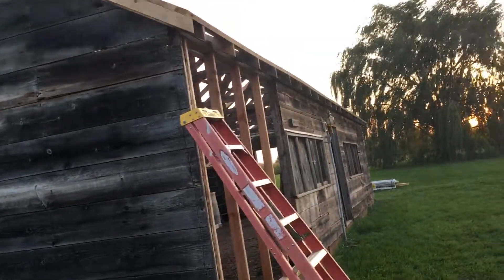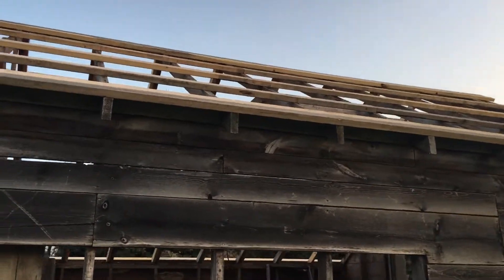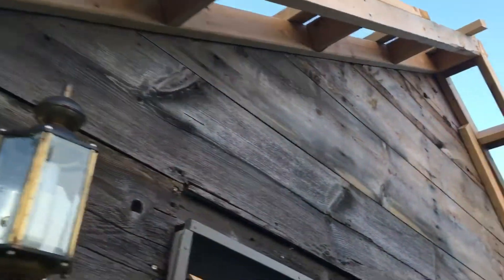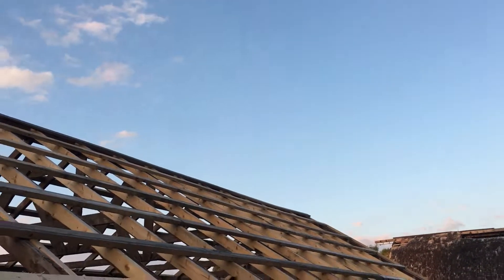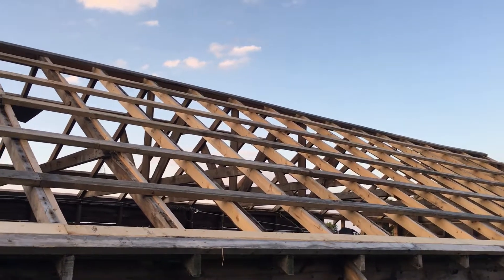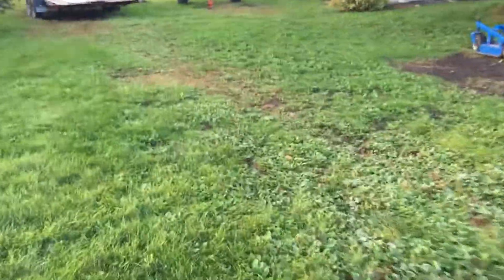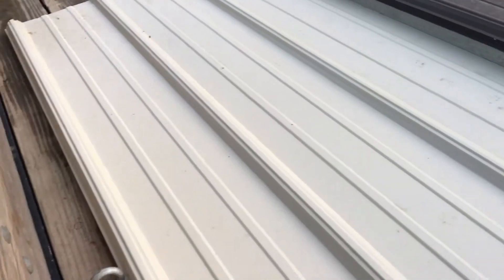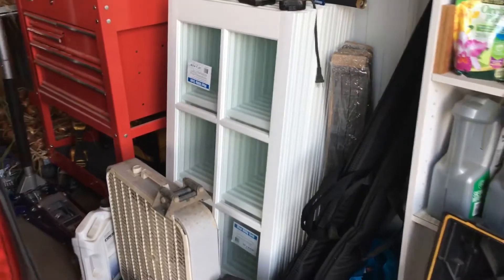Chicken House Remodel | Part 6